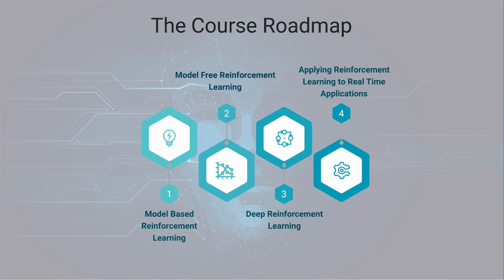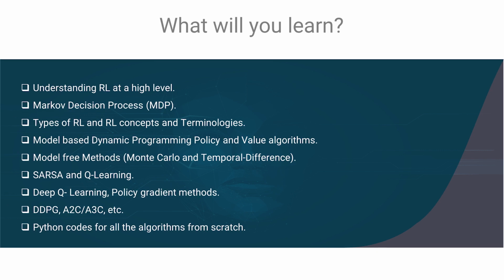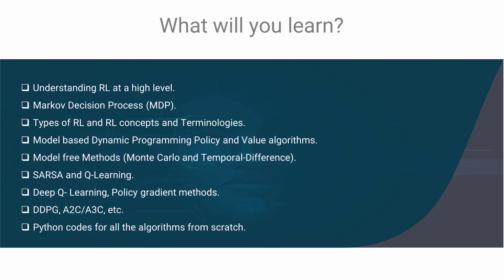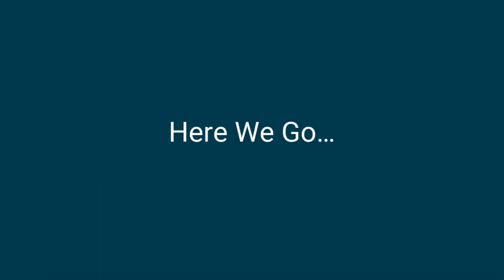Reinforcement Learning - Course Overview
A complete beginner’s guide for mastering reinforcement learning concepts from basics to advanced.

You will learn from this course:

"Understanding RL at a high level.
Markov Decision Process (MDP).
Types of RL and RL concepts and Terminologies.
Model-based Dynamic Programming Policy and Value algorithms.
Model-free methods (Monte Carlo and Temporal-Difference).
SARSA and Q-Learning.
Deep Q- Learning, Policy gradient methods.
DDPG, A2C/A3C, PPO, etc.
Python codes for all the algorithms from scratch."

To know more about this premium course and get started on CodeRed, visit this